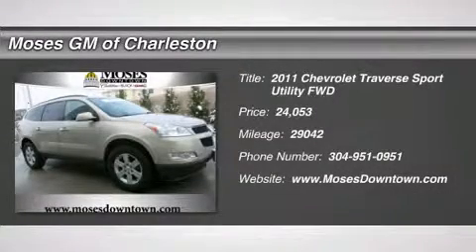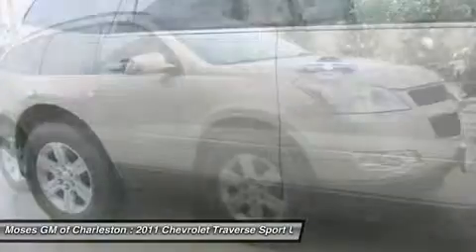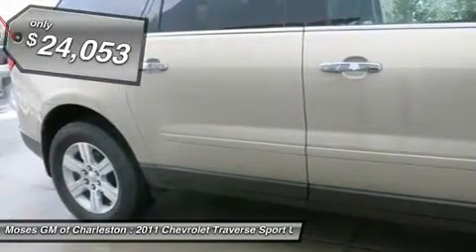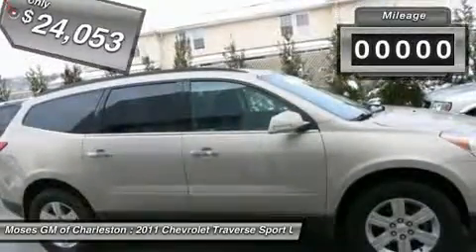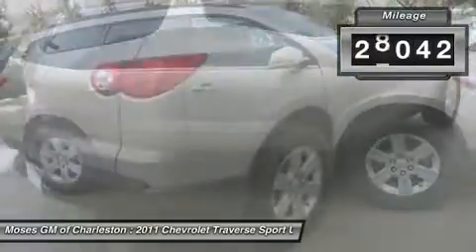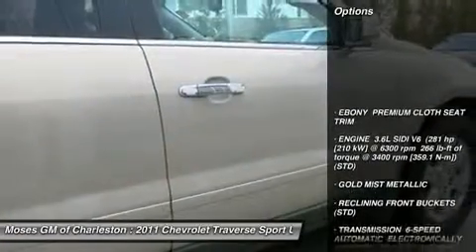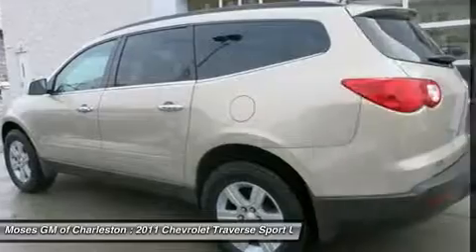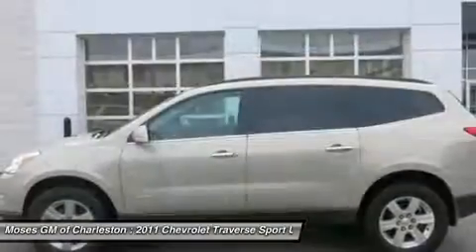2011 CHEVROLET TRAVERSE Charleston, WV CX10426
2011 CHEVROLET TRAVERSE Charleston, WV
Stock# CX10426

2011 Traverse LT 1LT, 4D Sport Utility, One Owner Clean CarFax, and Ultrasonic Rear Parking Assist. No doubt about it, this is as solid as it gets. Are you looking for a brilliant value in a vehicle? Well, with this wonderful 2011 Chevrolet Traverse, you are going to get it.. Awarded Consumer Guide's rating as a 2011 Midsize SUV Best Buy. This Traverse has plenty of passenger space and a hatch area with cargo room galore. All of Moses Downtown's pre-owned vehicles have been through a 117-point inspection at our award-winning service department. And be sure to check us out for our most up-to-date inventory and sales and service specials!